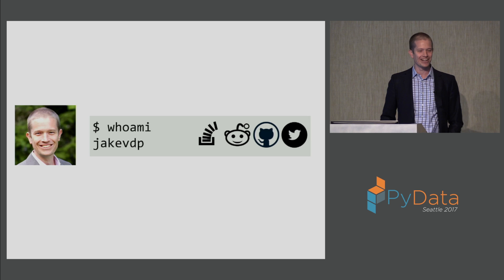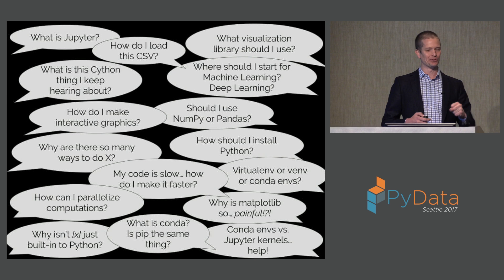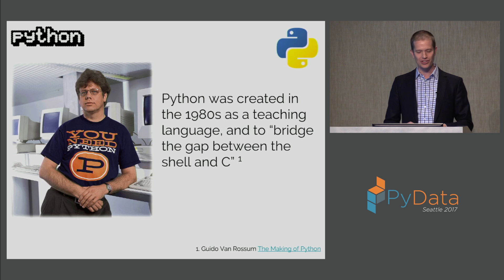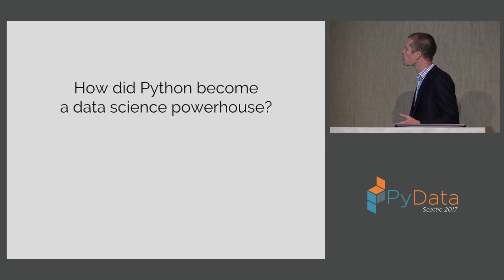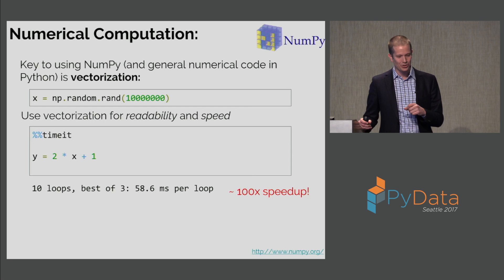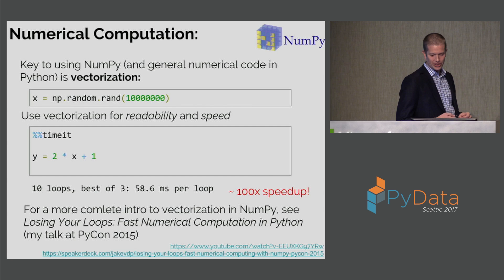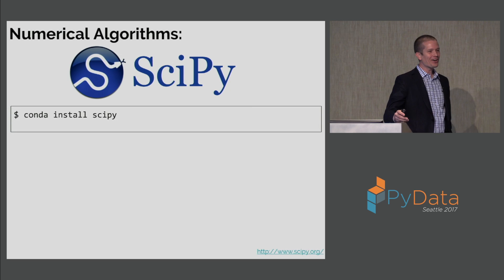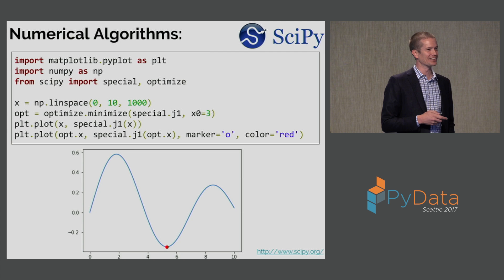Keynote Jake VanderPlas